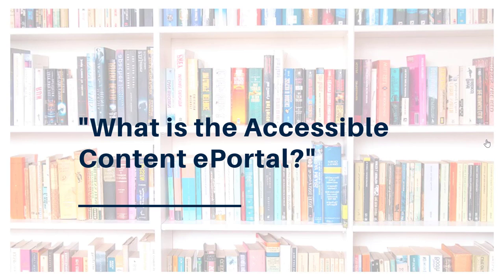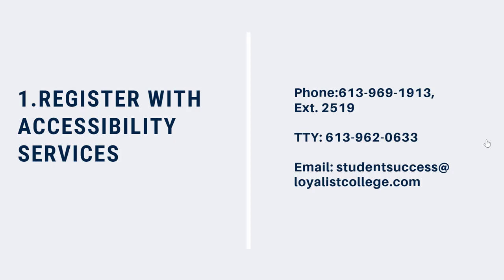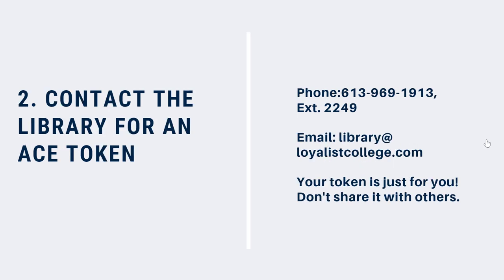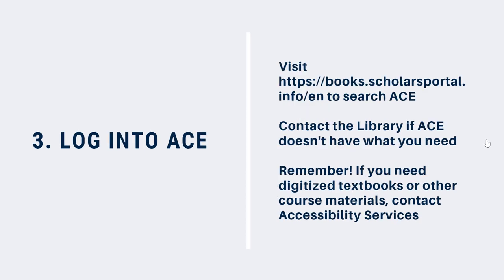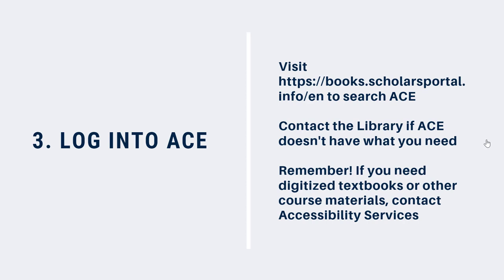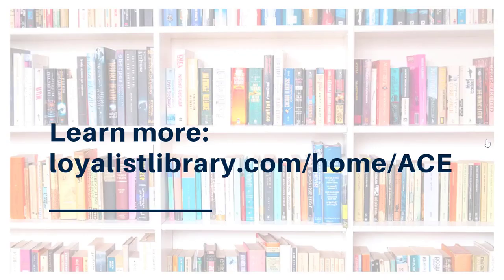Meet ACE, the Accessible Content ePortal (Quick Starts Series)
Meet ACE, the Accessible Content ePortal. This service supports college and university library users with print disabilities, and this video will teach you how to get started. This video is part of our "Quick Starts" series, which will introduce you to library skills, tips, and tricks in two minutes or less.